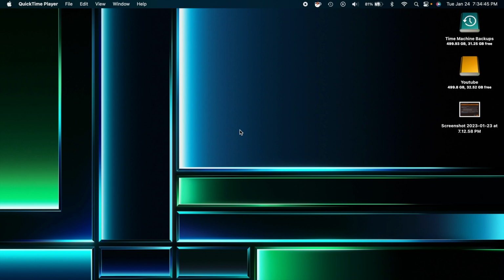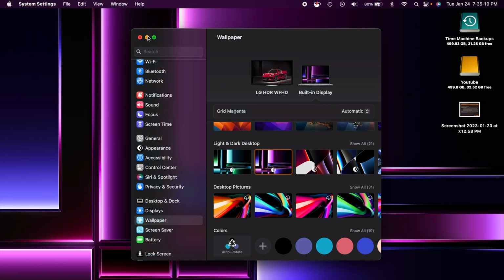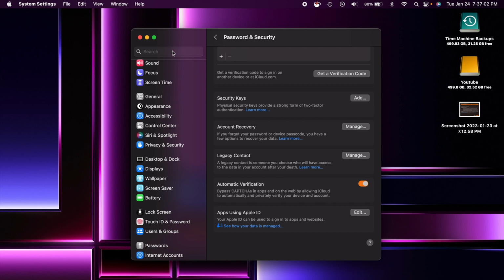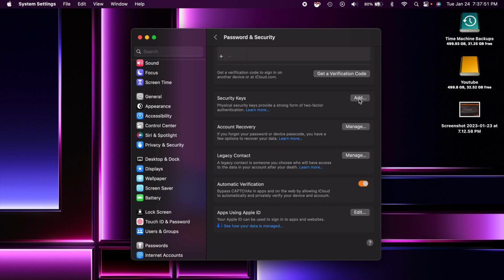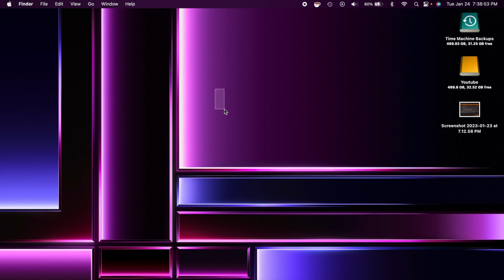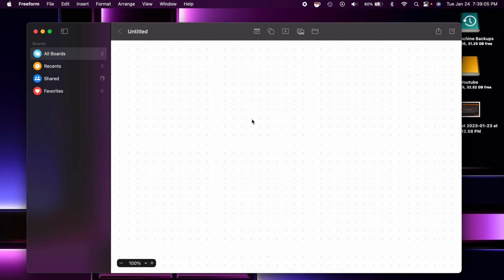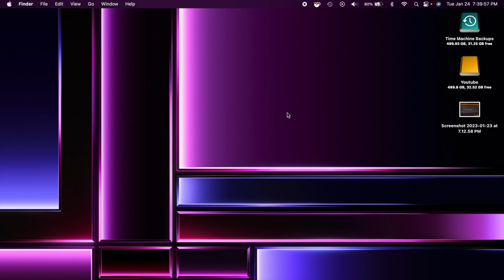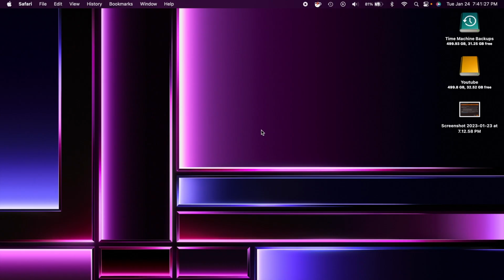Everything NEW in macOS Ventura 13.2!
Here is everything new in macOS Ventura 13.2!